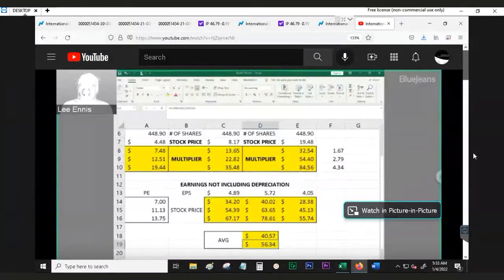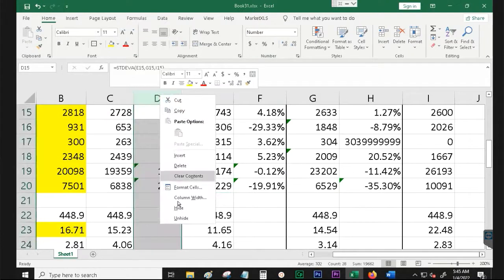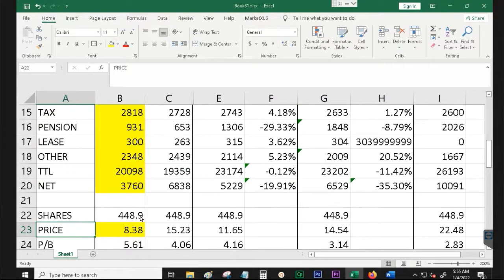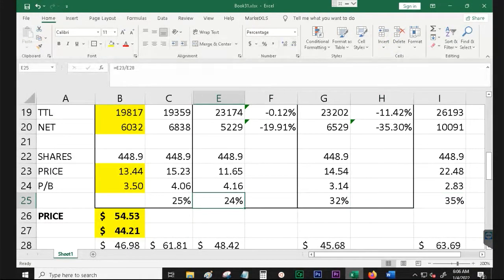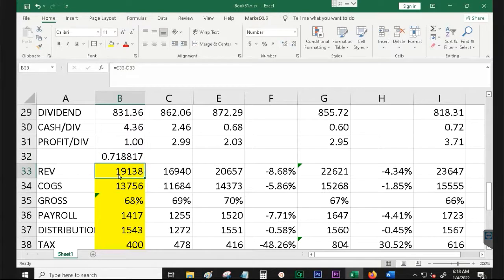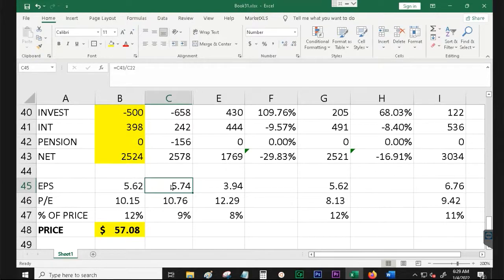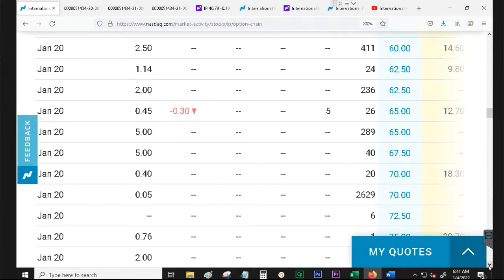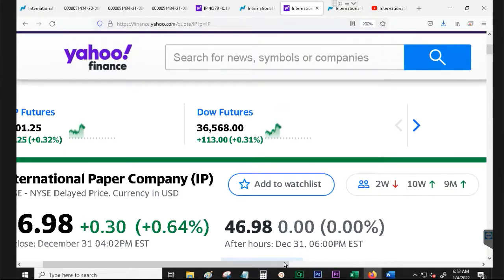International Paper (IP) Stock Valuation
January 2022
Target Price: $44 - $57